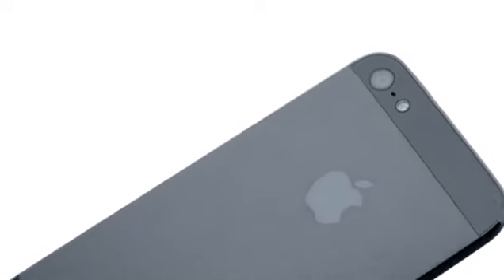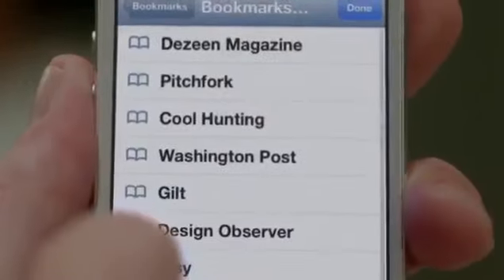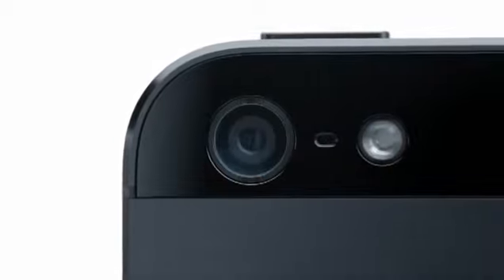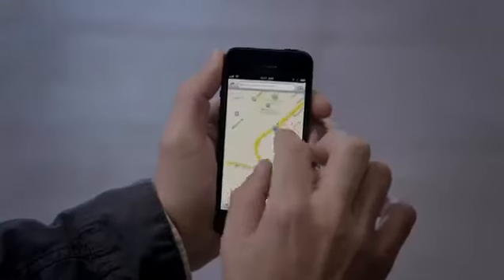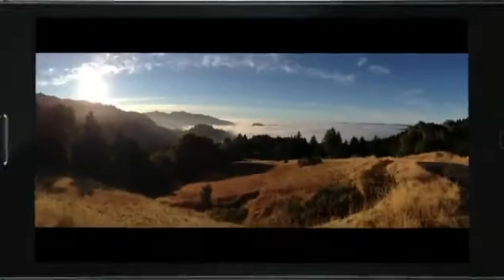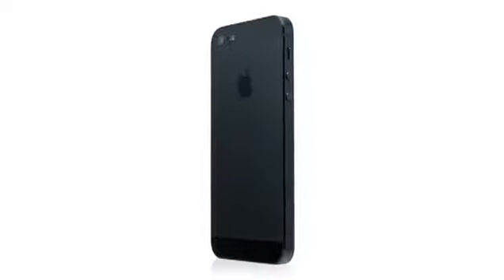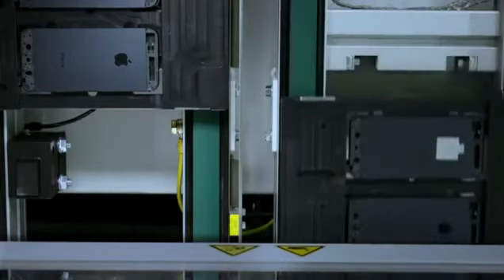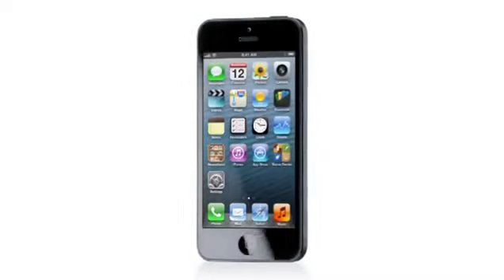Apple iPhone 5